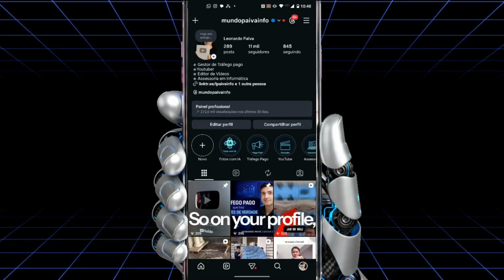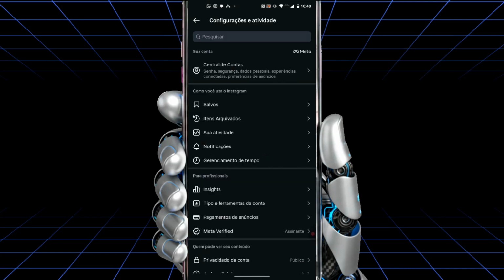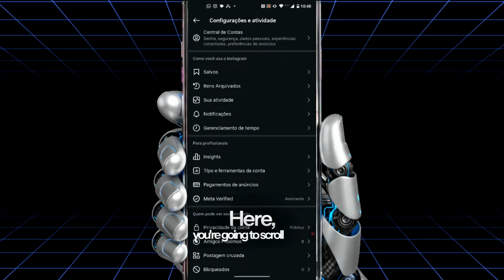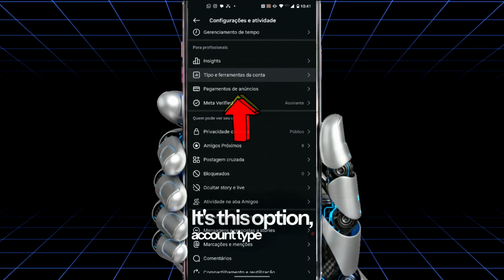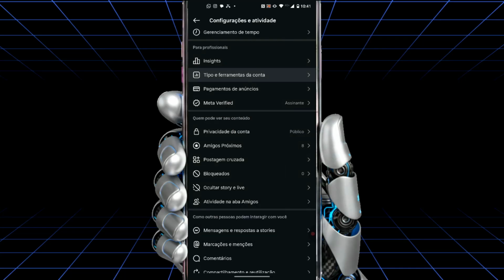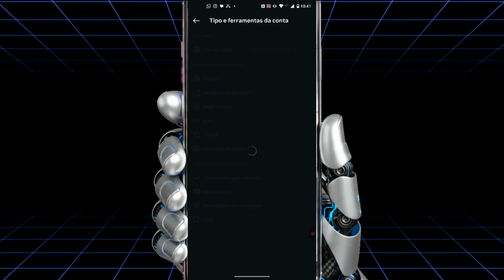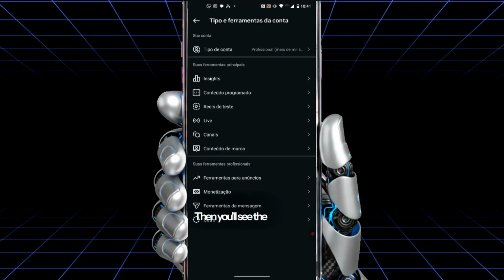HOW TO RESCHEDULE INSTAGRAM REELS ON MOBILE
Do you want to know how to reschedule an Instagram Reels on your phone? 📱

In this video, I show you step by step how to change the publishing date of an already scheduled Reels directly in the app.

If you scheduled a video and need to change the time or day, this tutorial will help you quickly and easily!

📌 In this video you will learn:
• How to access scheduled Reels on Instagram
• How to reschedule a Reels on mobile
• How to edit the publishing date and time

⚠️ IMPORTANT:
Scheduling is only available for professional accounts (creator or business).

✅ Works on iPhone
✅ Updated tutorial

This channel is authorized to translate videos from the Brazilian channel @MundoPaiva into other languages. Help spread the word by sharing this video.